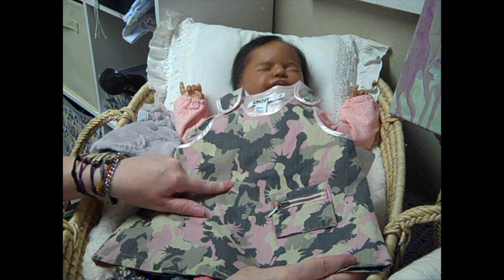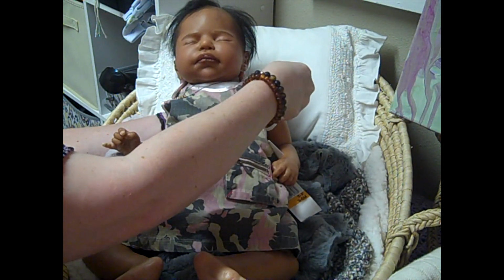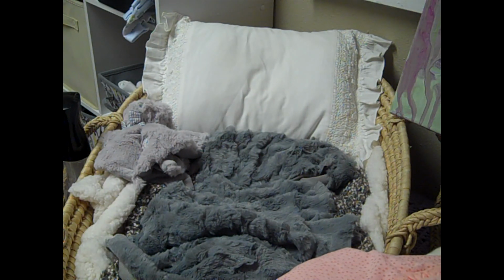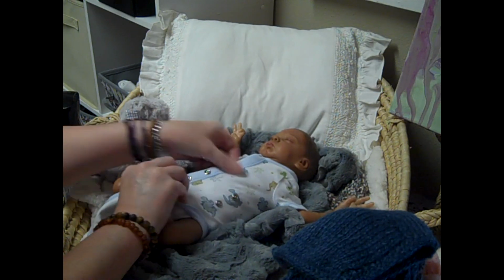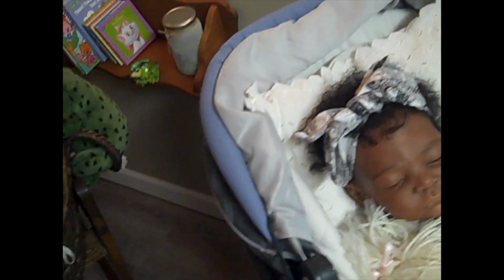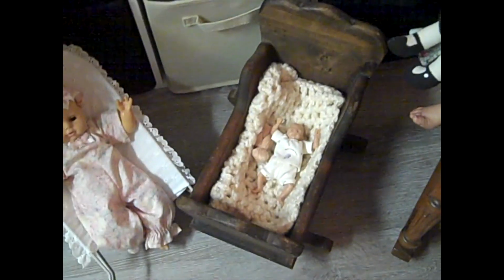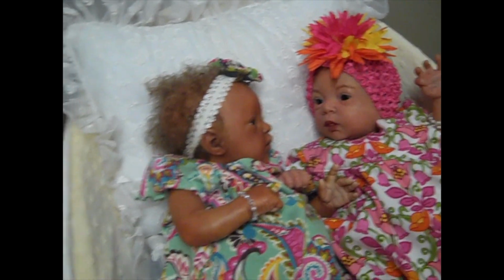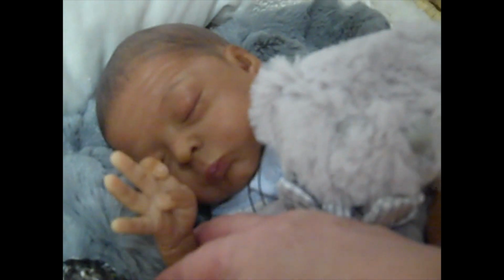Catching up with Kymberlee's Cocoon and some of my thoughts on this and that!!!!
Hello everyone, I hope you are all doing well, feels like ages since I have made a video!!! Join me as I catch up with all of you and share a few of my thoughts on some things!!!

If you are interested in adopting a baby from me please watch this video as it will answer most of the questions you may have